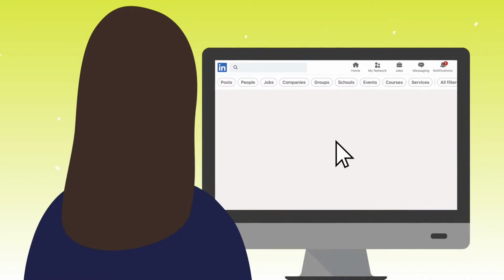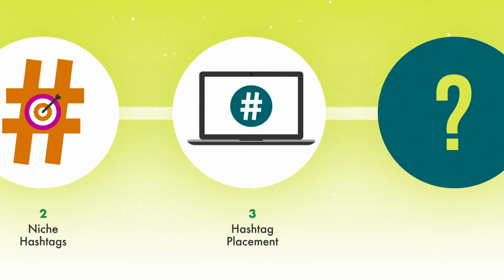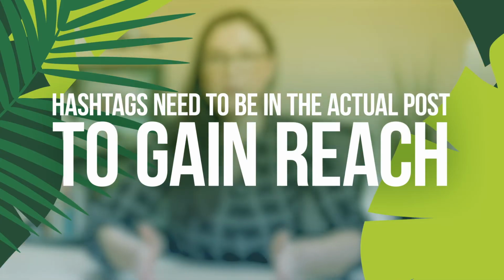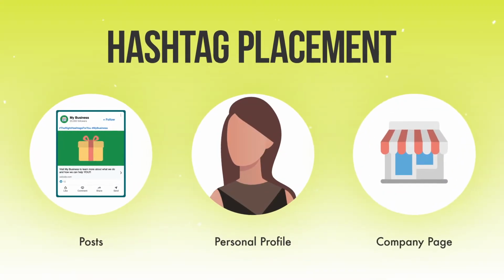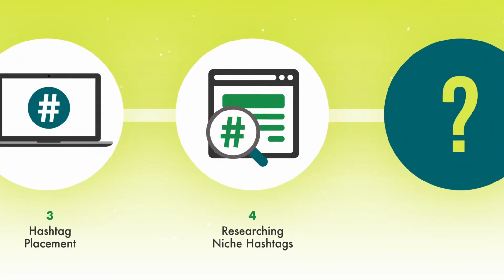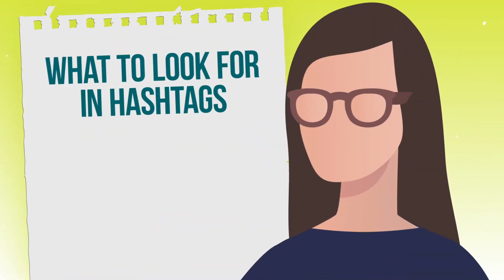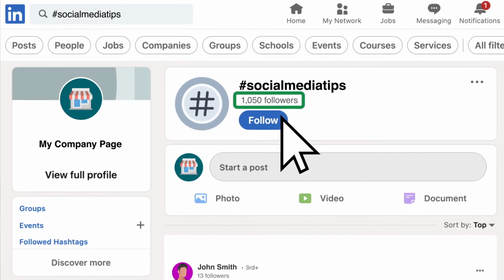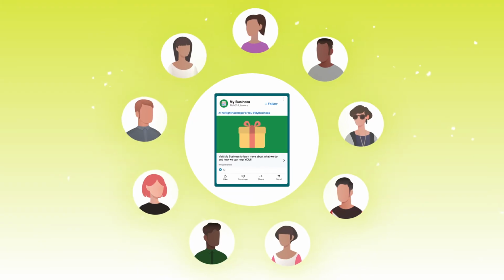How to Use Hashtags on LinkedIn: A Strategy for Growth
Want more people to see your LinkedIn posts and content? Wondering how hashtags could help?

Use this proven LinkedIn hashtag strategy to grow your audience on LinkedIn, from expert Judi Fox.

Discover the three key LinkedIn hashtag categories you need to be using, and learn how to research and identify the best hashtags to get your business in front of the people you want to connect and work with.

You’ll also find out where to place hashtags on LinkedIn and how many hashtags to use in each spot.

-- How to Use LinkedIn Creator Mode to Get More Customers [Video]

00:00 Intro
00:49 Personal Branded Hashtag Overview
01:27 Niche Hashtags Overview
01:46 LinkedIn Hashtag Placement
03:47 How to Find and Choose Niche Hashtags
05:39 Niche Hashtag Growth Tip
06:09 Community Hashtags Overview
06:37 How to Grow with Branded Hashtags